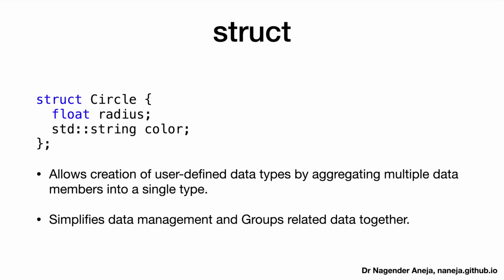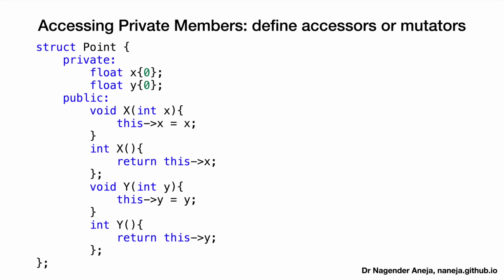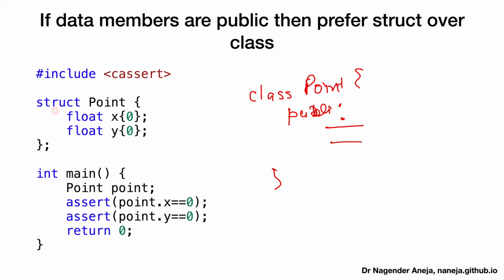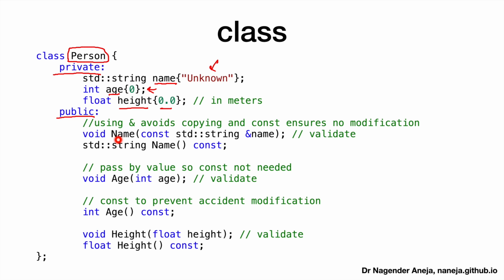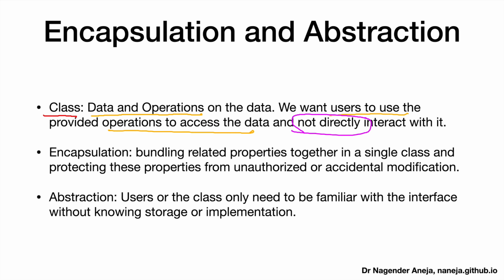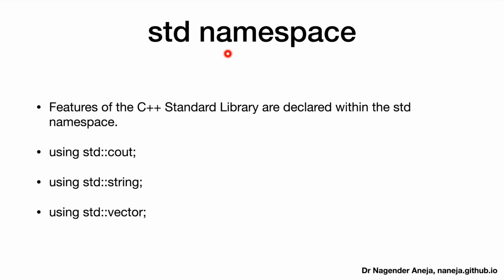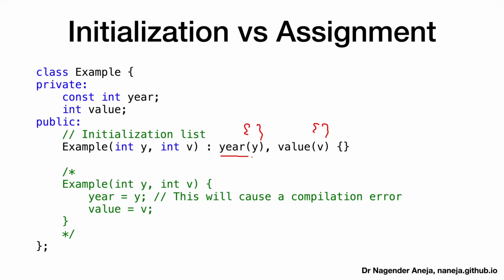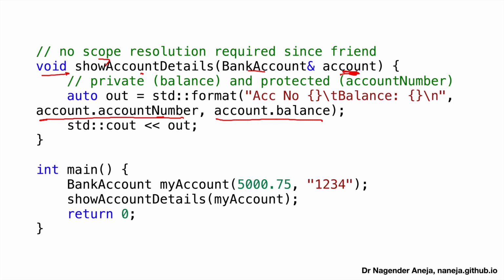L4 OOP Part 1